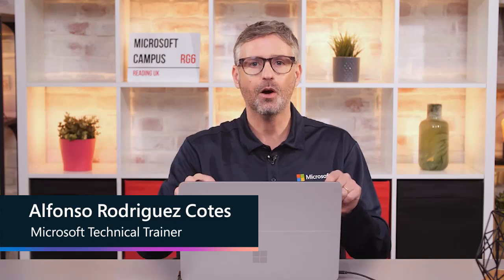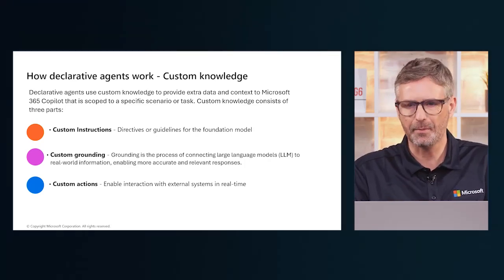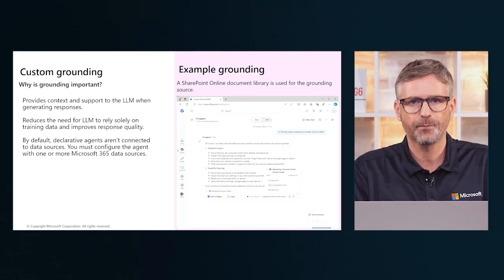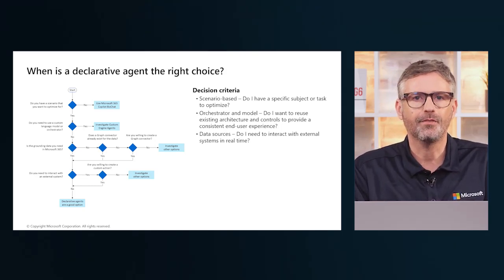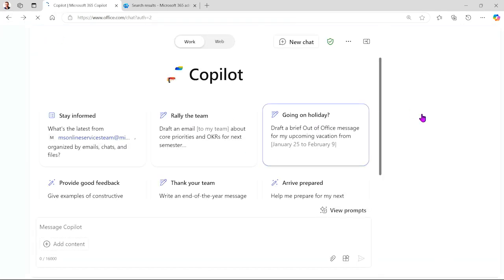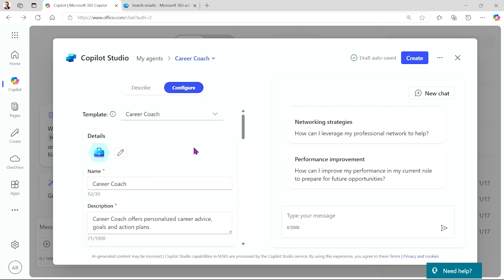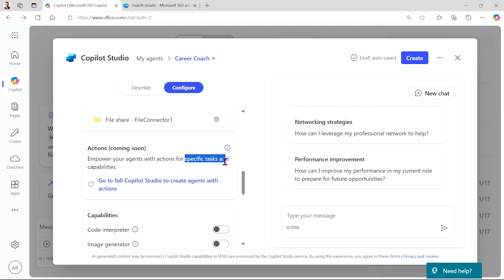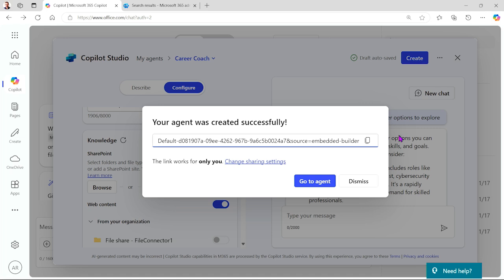Introduction to declarative agents for Microsoft 365 Copilot MS-4014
Determine the scenarios which declarative agents are suitable for customizing and extending Microsoft 365 Copilot. Describe the function of custom knowledge and custom actions.

Learn more about this course and take a practice test to test your new skills